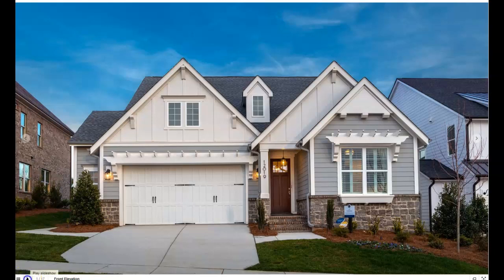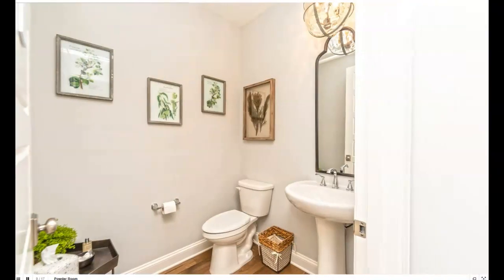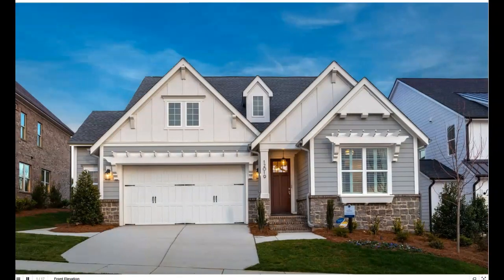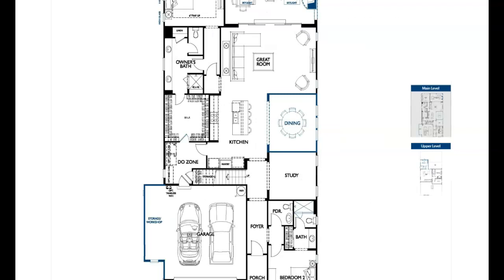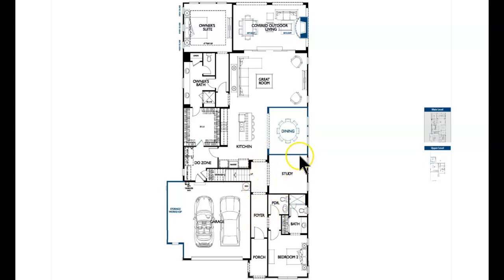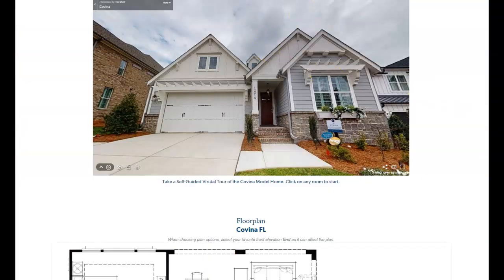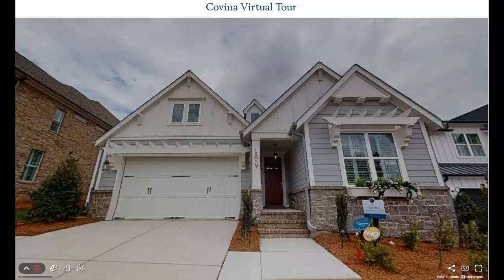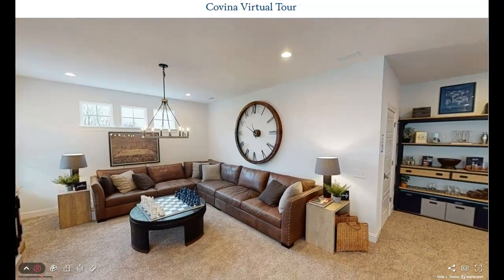Meet the COVINA Quick Move in Arden Mill SC from Classica Homes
Meet the COVINA luxury ranch home which is really a 1.5 story or could surely be considered a 2-story home with all the possibilities on the second level, as you'll see in this Roger Holloway YouTube real estate video tour. And as you click through the RogerHolloway.com link to my page "Arden Mill by Classica Homes in Fort Mill SC - Video", you'll see Jack the Real Estate Dog and me driving (in his convertible) through this remarkable boutique subdivision from one of Charlotte's great and elegant custom luxury builders. And did I mention that Fort Mill schools are just about the best in the state of South Carolina?

ARDEN MILL HOMES FOR SALE IN FORT MILL SC
The COVINA boasts not only a Master Bedroom on the main level but also a Guest Suite down. Upstairs, this luxury ranch home unfolds her 1.5 story status with another Bedroom and Full Bath (and an option for Bedroom 4 and Bath 4). Discover how this Classica Homes COVINA plan lives large and learn how to do your research online at the ClassicaHomes.com site. If you happen to have contact with Classica at Arden Mill, make sure you REGISTER with RODNEY JONES as your Buyer's Agent Realtor from ProStead Realty. When you're looking for Realtors near me, you'll want to get to know Rodney. I always say "If you love me - Roger Holloway - you'll LOVE Rodney."

FORT MILL NEW HOMES FOR SALE
Fort Mill new homes for sale from Classica Homes in Arden Mill have current listings in the RogerHolloway.com link above. They update daily, so use me as your real estate lookup Search Engine. I'm excited about Fort Mill's new homes for sale, and especially the COVINA for sale now on Thatcher Way in Arden Mill Fort Mill SC 29715.

REAL ESTATE BROKERAGE & VIRTUAL LUXURY HOME TOURS
I love my life working at a real estate brokerage and specializing in YouTube virtual luxury home tours. If you discover a new construction luxury home in the greater Charlotte area that you think would work for you, Call or Text me directly at and ask for a virtual luxury home video tour to help you in your purchase decision. And if the 360° virtual tour would be helpful, ask me to do that for you!